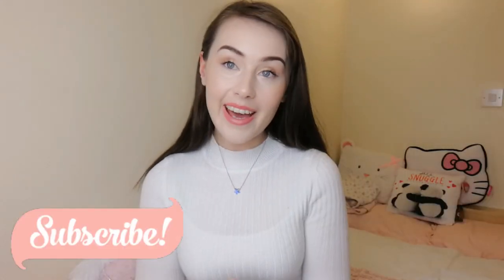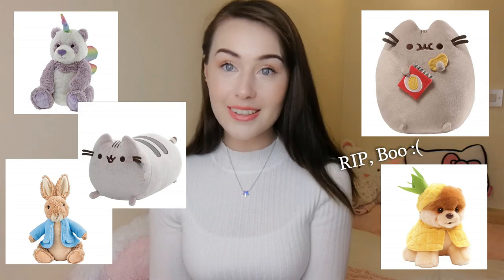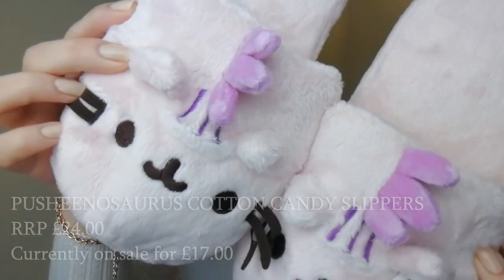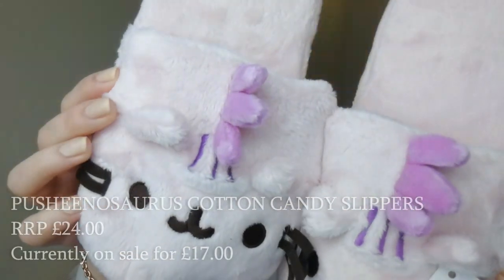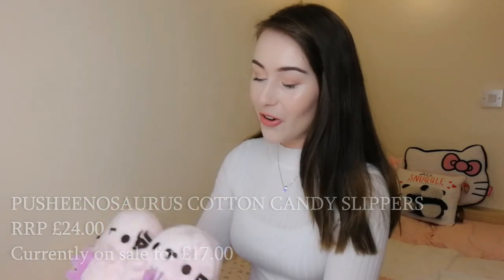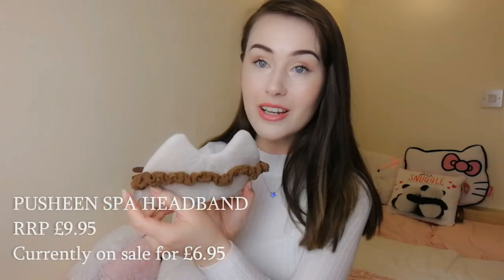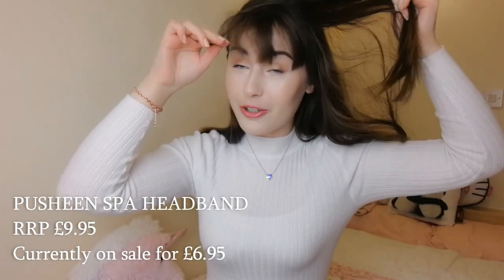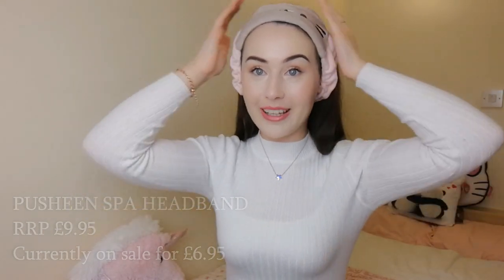[ad] Pusheen Goodies from Gund! | bunnyfrills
🐰 Hello there, buns! Due to the ASA and CMA guidelines I have titled the video as "[ad]", but I just want to make it clear to you all that these things have been sent to me from GUND but that it's all 100% my own honest opinion - I've not been paid to say anything - the products were just gifted to me! But as always, let me know what you think about these items.

❤ What I use to film and edit: Huawei P10 & Wondershare Filmora